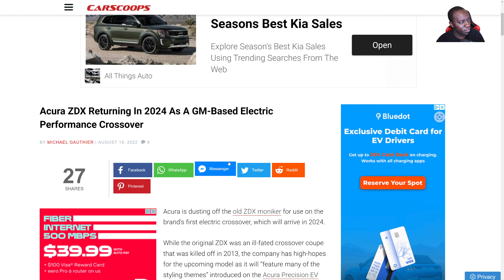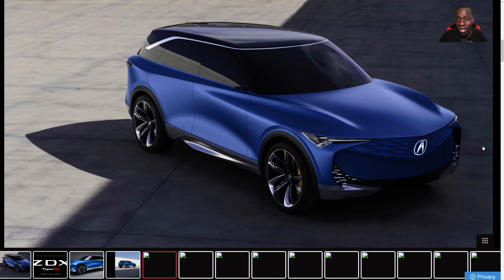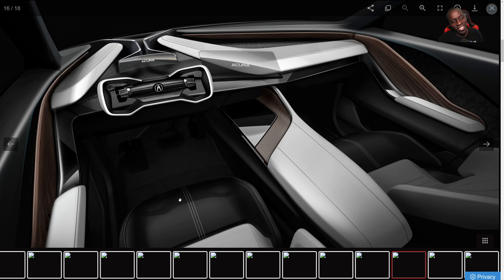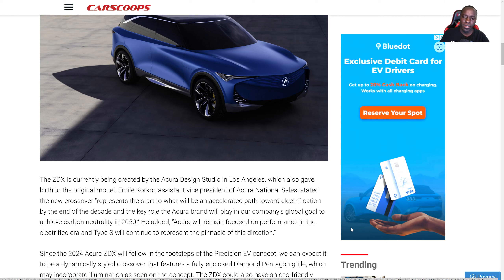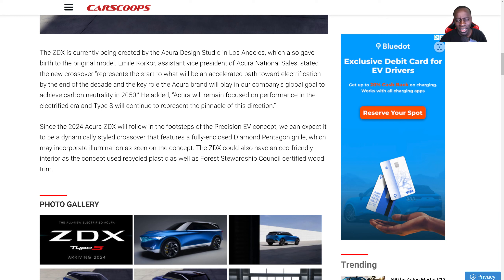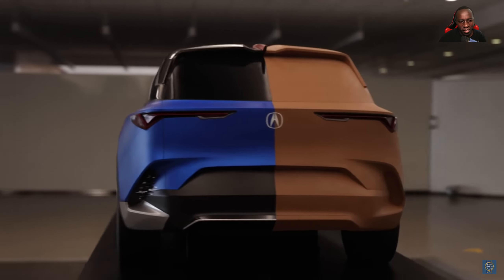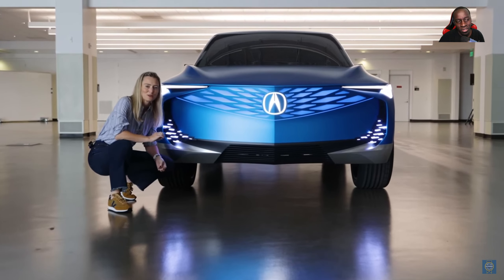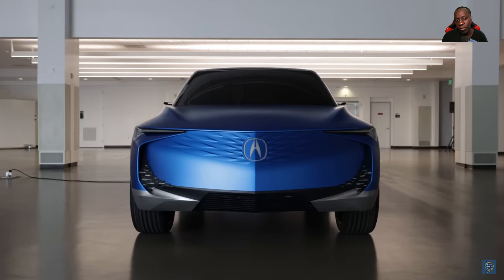Acura ZDX Returning In 2024 As A GM-Based Electric Performance Crossover